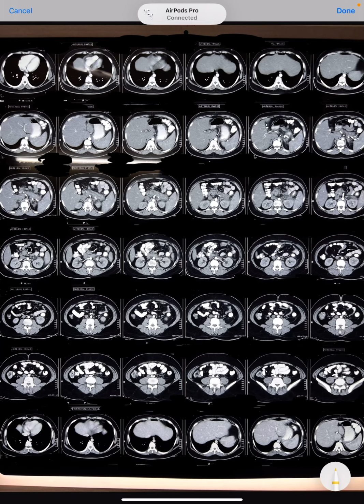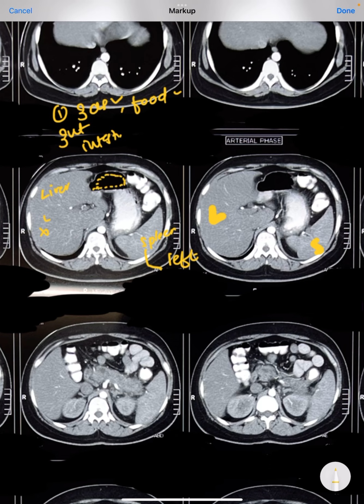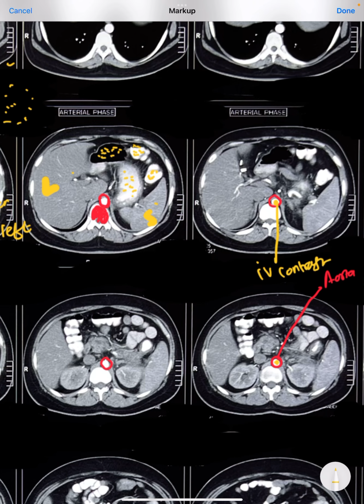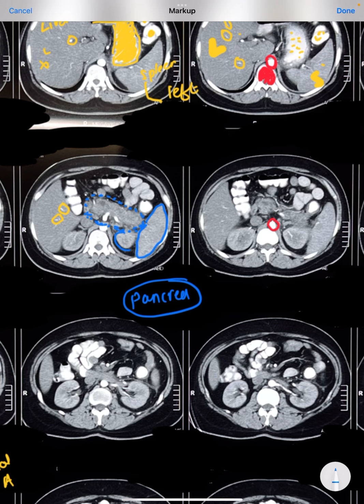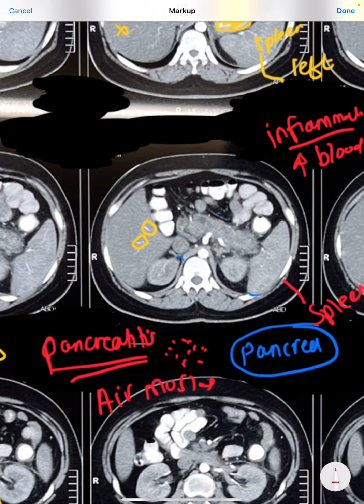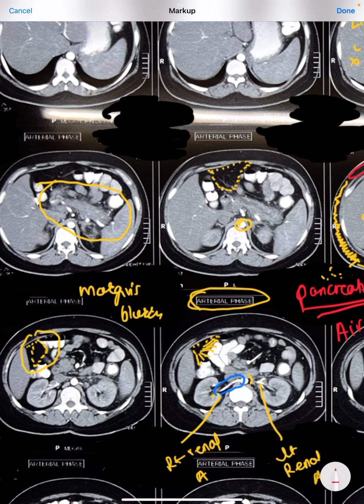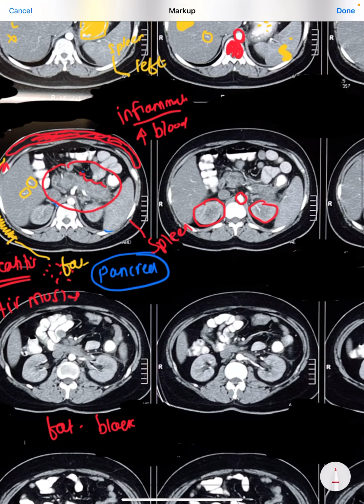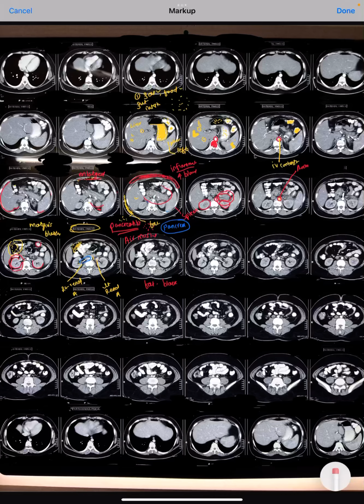CECT ABDOMEN -PANCREATITIS